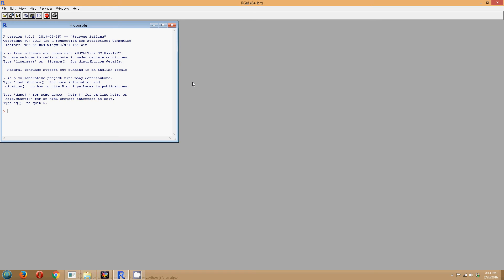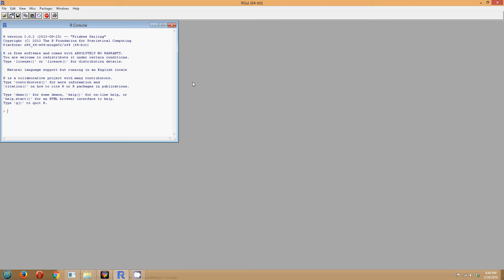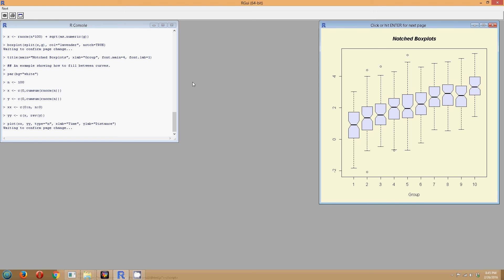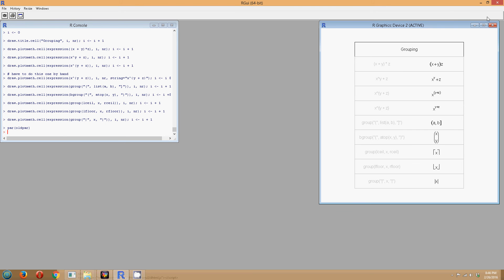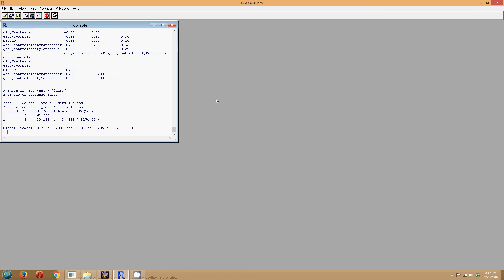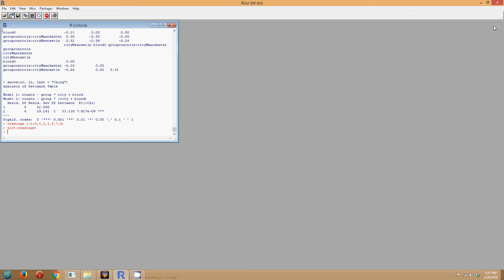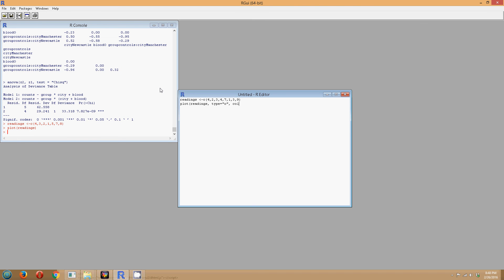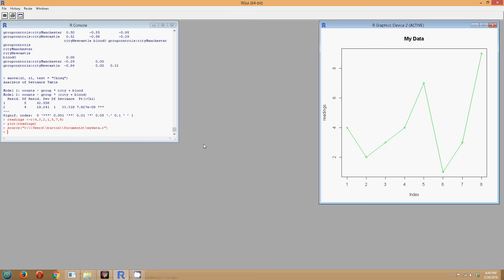How to use R-Project part 1 basic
New version of basic R-Project part 1.